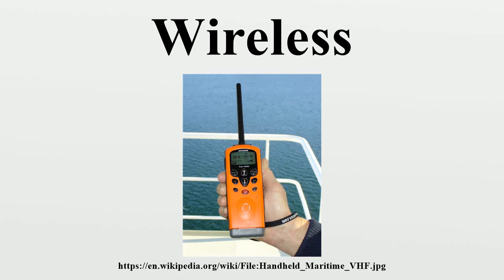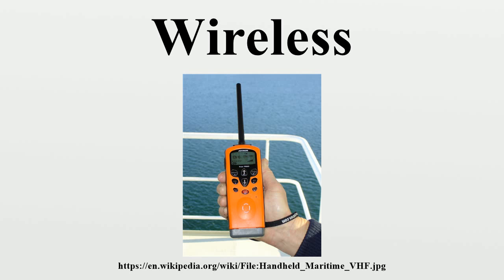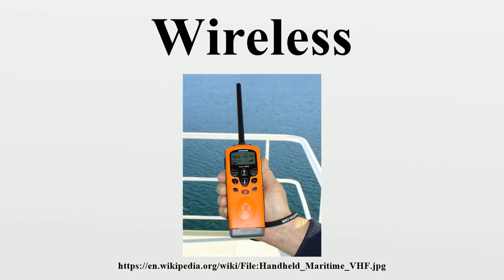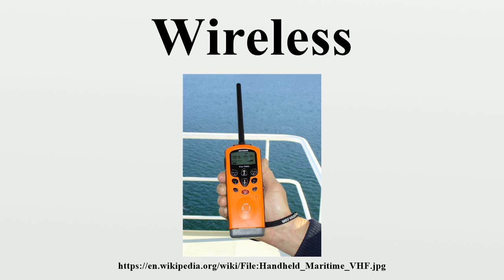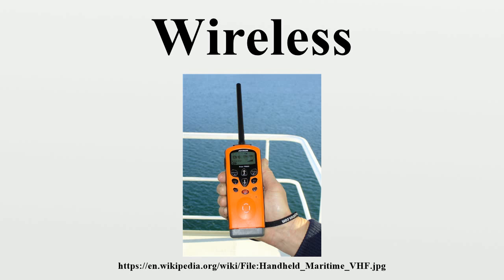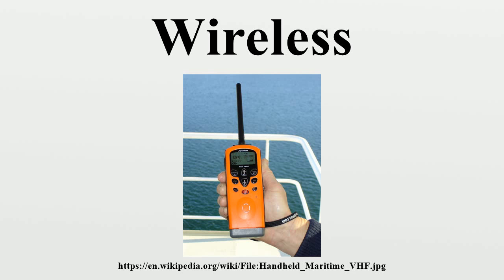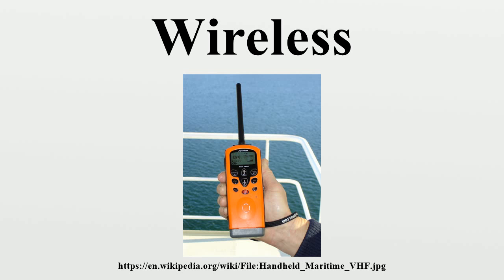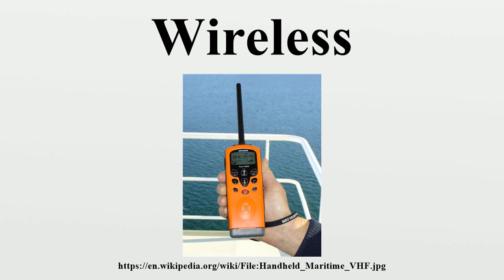Wireless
Wireless communication is the transfer of information between two or more points that are not connected by an electrical conductor.The most common wireless technologies use radio.

Image-Copyright-Info